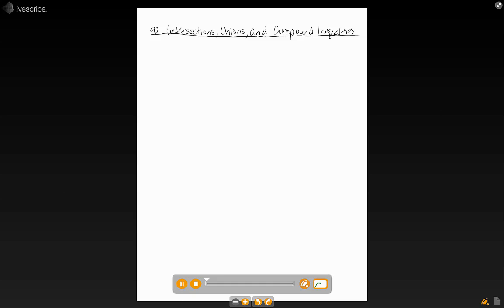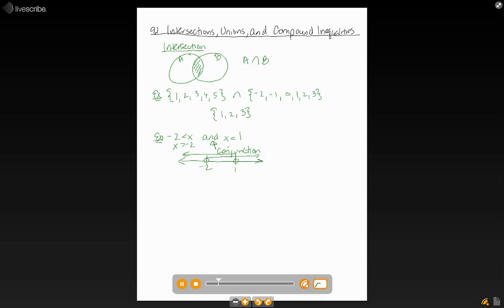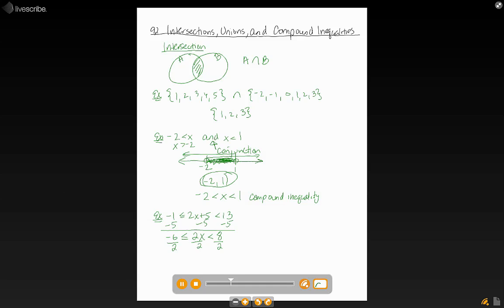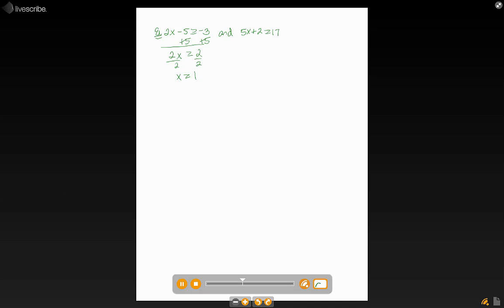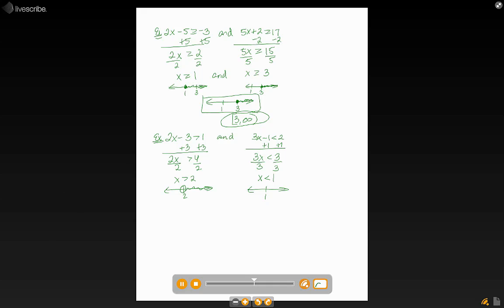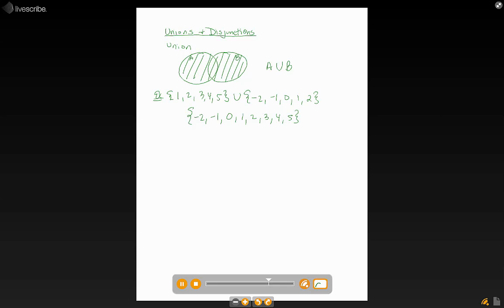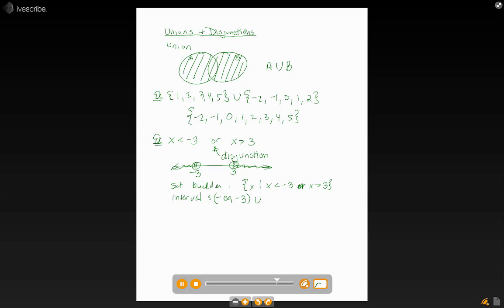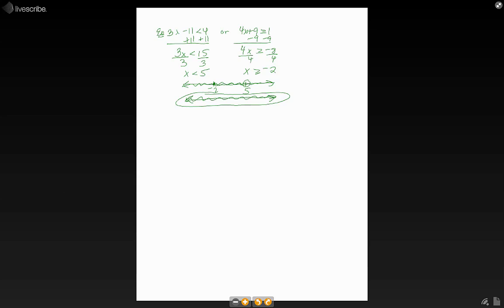9 2 Intersection, Unions, and Compound inquaities with Mrs Will